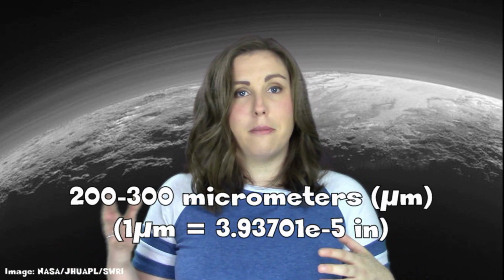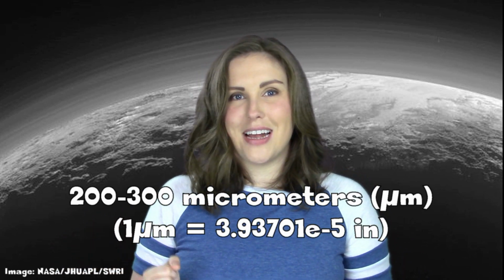DUNES ON PLUTO?! - IT'S TWISTEM!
Channel Artwork done by Rob Cabrera of Creative Squirrels